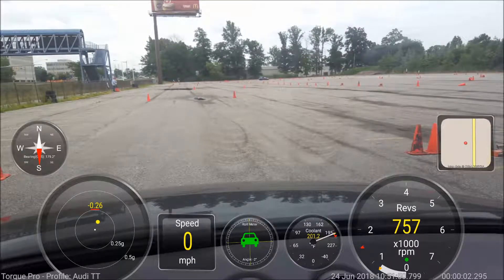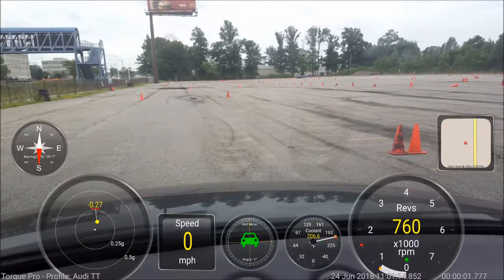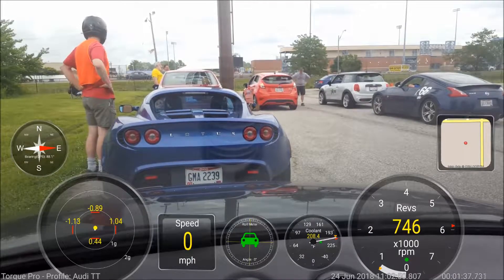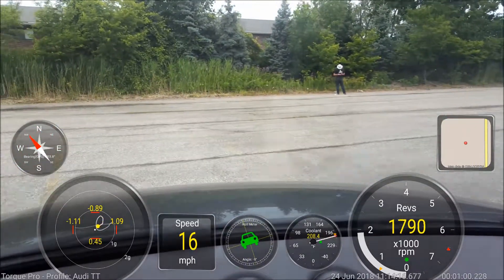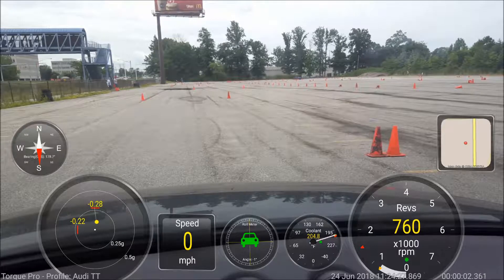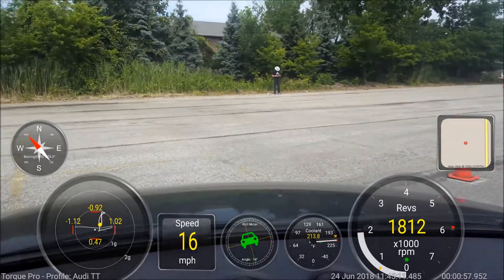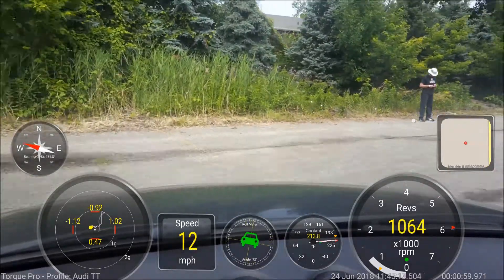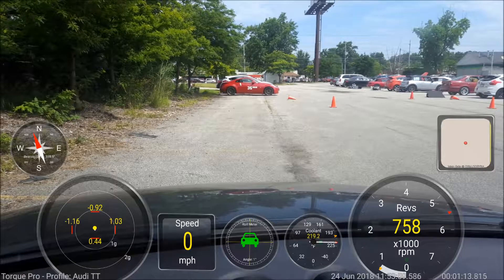2018 06 24 SCCA NEOR Autocross Event #3